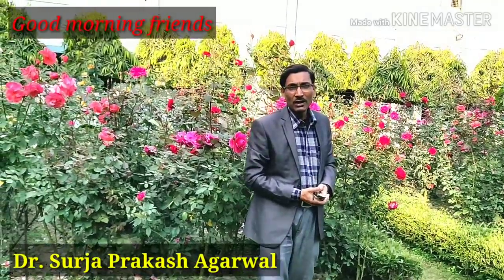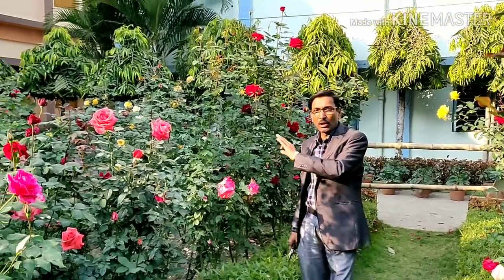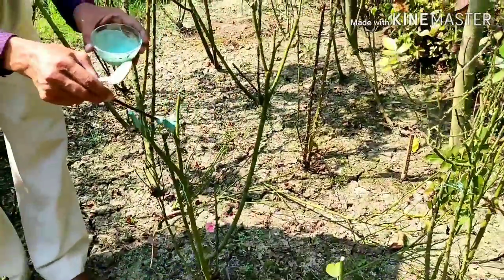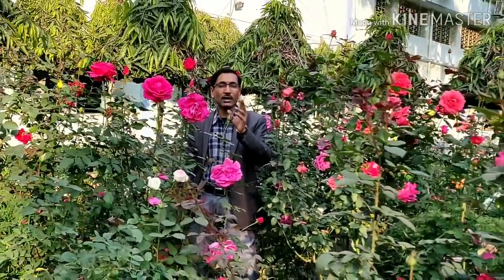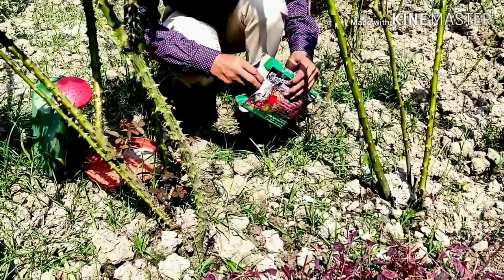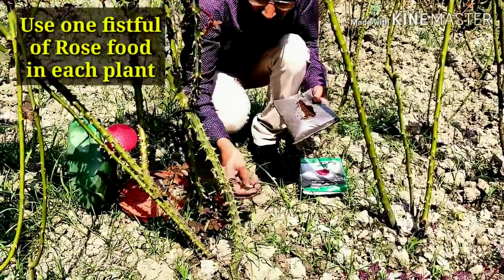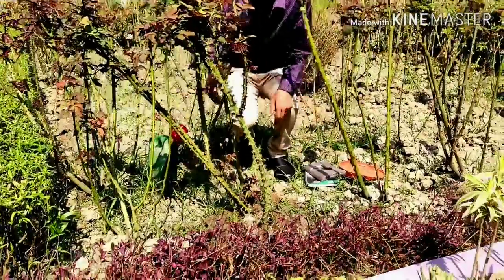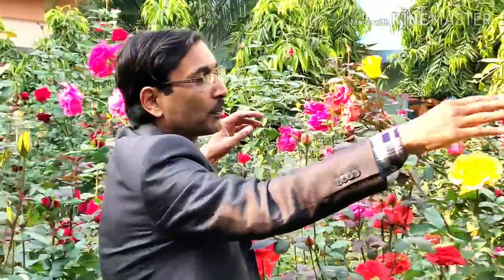Secret of Getting Thousands of Roses and Date Schedule of doing all Process.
All the process is here described for getting maximum blooms in your Rose Plants. If you can follow the schedule of doing all the processes and apply fertilizer in right amount in right time you can also get such kind of blooms. By following this procedure you can also take part in flower shows.
 Happy Gardening from the team of Gardening is my Passion.

Gardening Tools :

TRUPHE German Style Cutter Garden Tool Set(G1)

Kraft Seeds Seedling Tray (49 Holes, Pack of 5)

Vegetable & Flower Seeds :

Kraft Seeds 22 Varieties of Vegetable Seeds Indian Vegetable Exotic Vegetable Heirloom Varieties Grow Your Own Vegetable Garden High Yield Varieties

Kraft Seeds 25 Varieties of Flower Seeds Heirloom Seed For Your Garden 600+ seeds Beautiful Bloom This Season Genuine High Germination Seeds

Chemicals & Fertilizers :

Divine Tree Fast Root Dry Powder Rooting Hormone for Plant Grow Nutrition 50 Gram (Pack of 2)

Case Pack of 1 : Garden Safe TakeRoot Rooting Hormone (HG-93194)

Casa De Amor Organic Complete Rose Plant Care (900g, Brown)

DIVINE TREE Epsom Salt Magnesium Sulfate for Speed Up Plant Growth Vegetables & Plants Nutrient - 900 Gm

Green Humic Miracle Bio Enhancer Mixture of Humic Acid, Fulvic Acid and Potassium, 1 kg

Shiviproducts NPK 20 20 20 Water Soluble Fertilizers for Plants (450 Gram)

Generic NPK 19:19:19 100% Water Soluble Fertilizer for All Plants and Garden 1kg (SURYA0074)

Health & Beauty Products :

The Faceshop Jeju Aloe Fresh Soothing Gel, 300ml

Head & Shoulders Cool Menthol Shampoo, 1L

Samsung Galaxy J8 (Black, 4GB RAM, 64GB Storage) with Offers

Samsung Galaxy Note 8 (Midnight Black, 6GB RAM, 64GB Storage) with Offers

All-new Echo Dot (3rd Gen) - Smart speaker with Alexa (White)

Canon EOS 1300D 18MP Digital SLR Camera (Black) with 18-55mm ISII Lens, 16GB Card and Carry Case